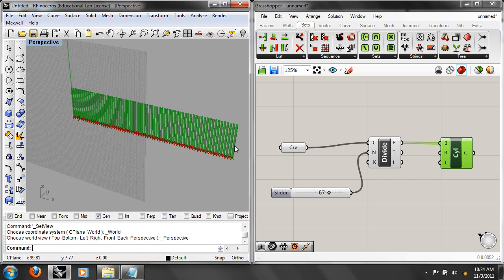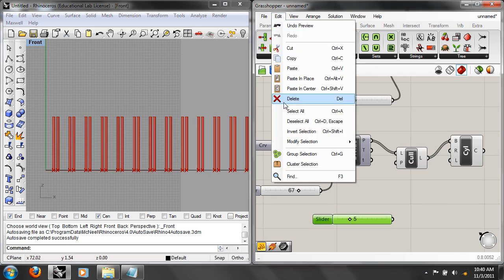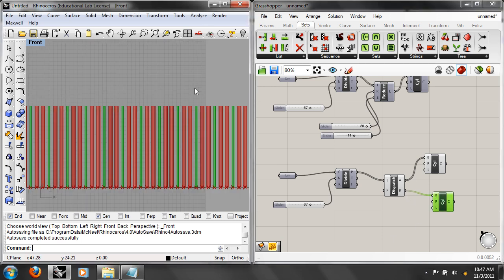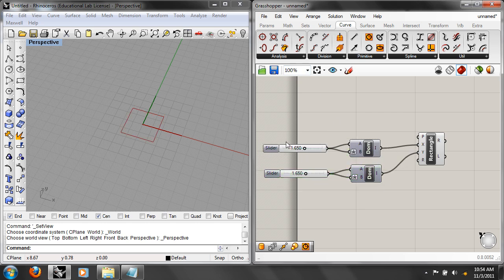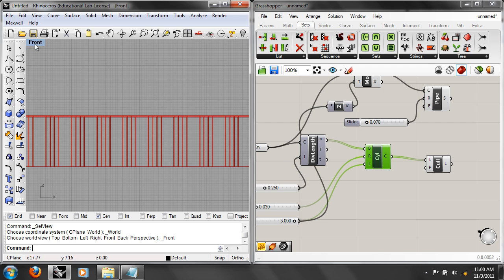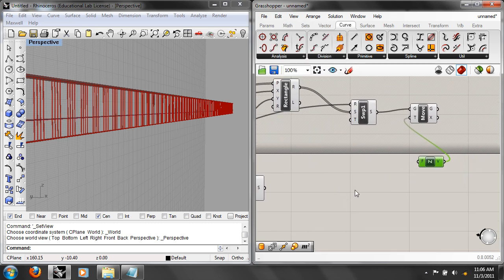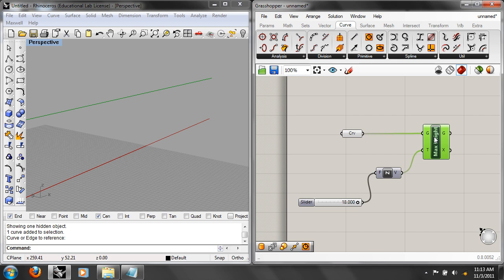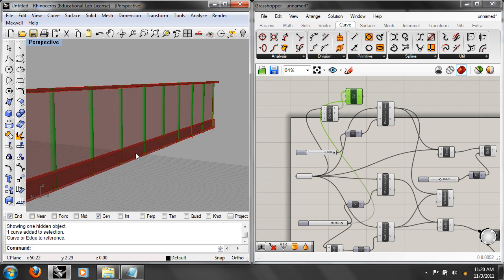Grasshopper Lab 2: Cull Patterns, Facade Study - Fall 2011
Demonstration of Cull components to create patterns from distributed geometry. Tutorial includes a simple railing system and facade study.